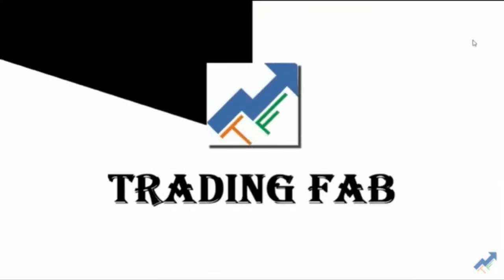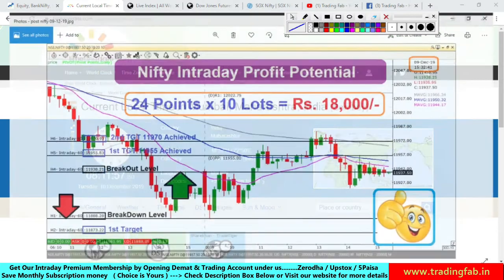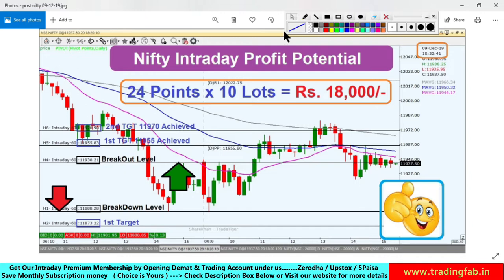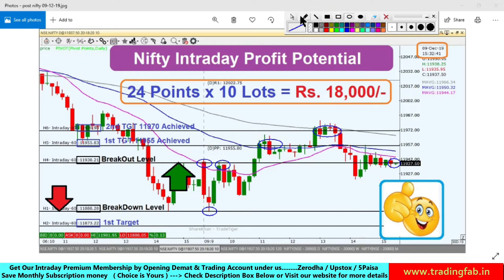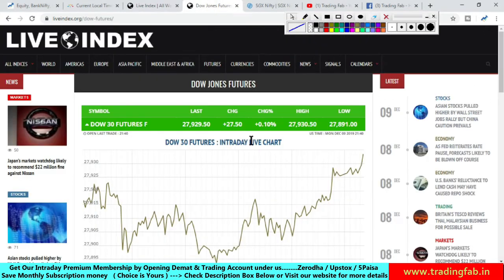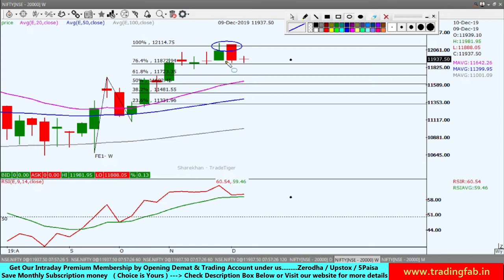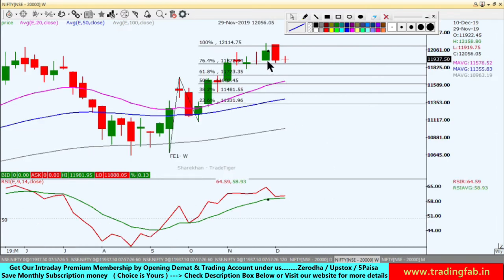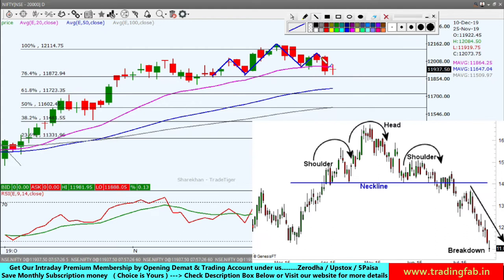Nifty Intraday Levels 10 12 19 | Head & Shoulder Pattern | Last Intraday Profit Potential Rs 18,000